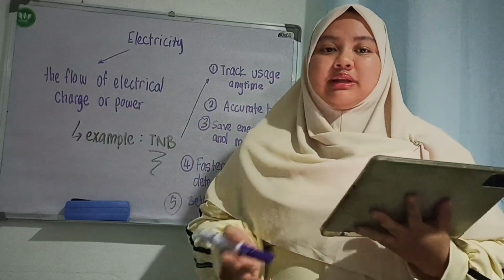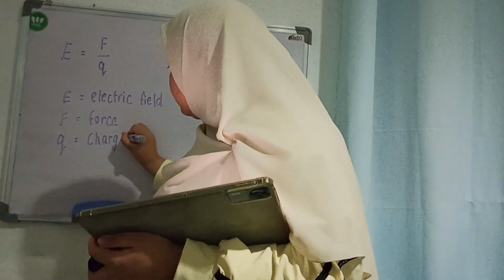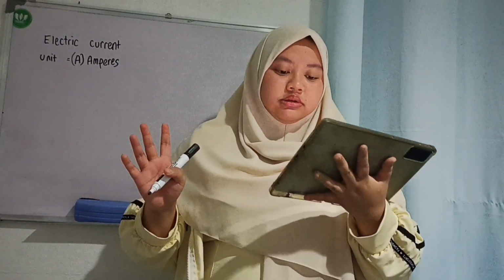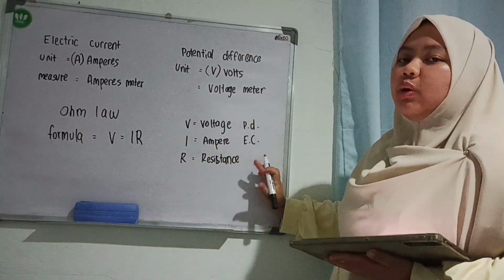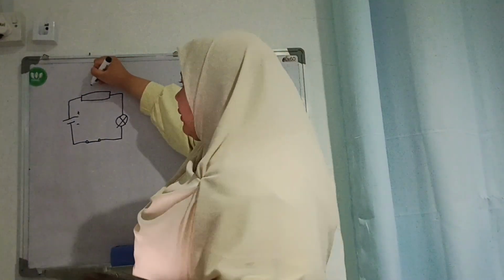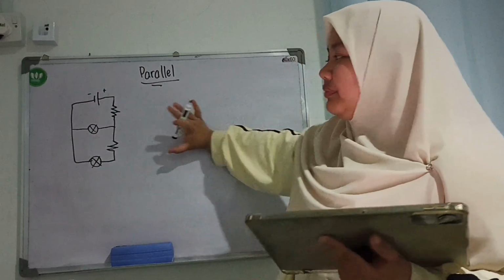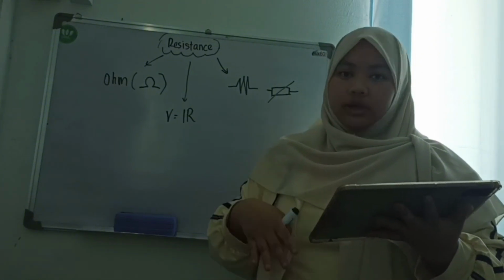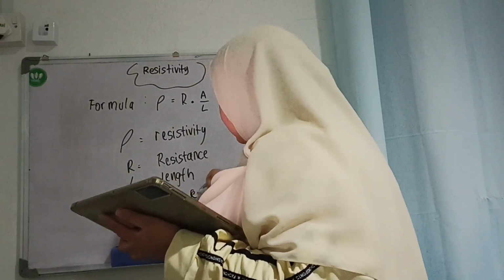Chapter 3 : Electric Field, Current and Potential Difference (Physic)